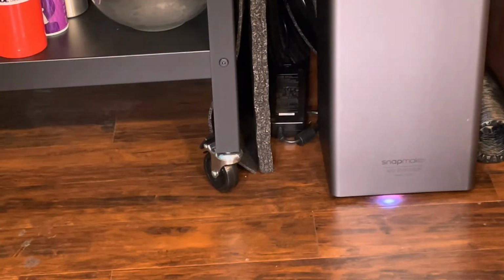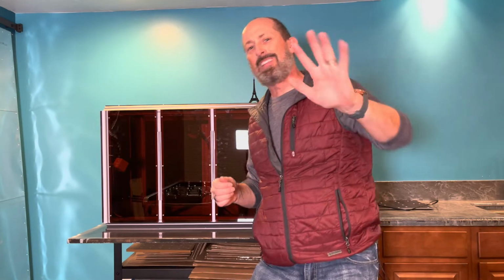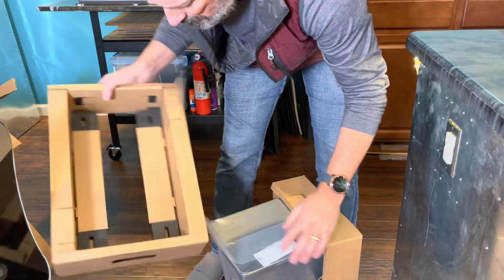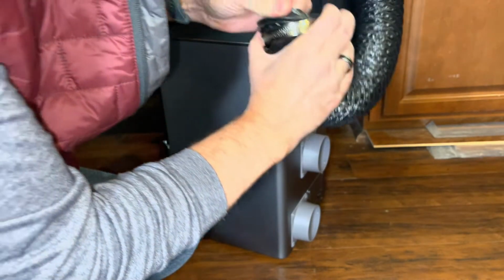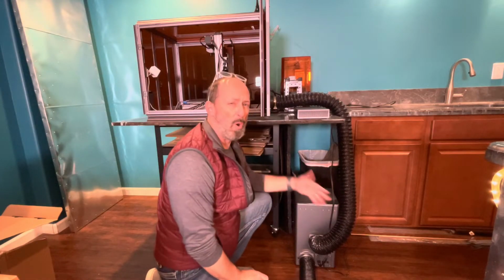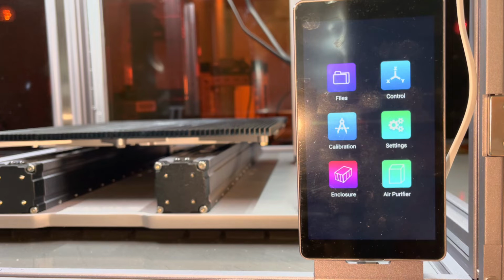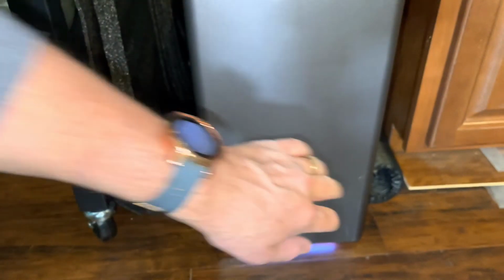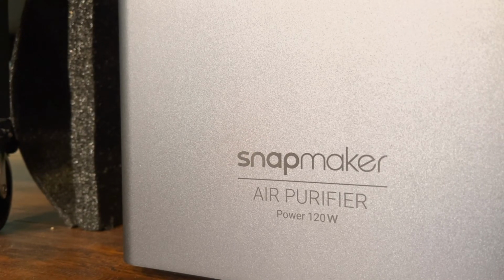Trying out the new Snapmaker 2.0 Air Purifier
Will it de-stink laser engraving??? Snapmaker 2.0 Air Purifier: Watch me open, install and test it out.

Attributions:
James Bond Goldfinger
Life Stinks
"Burning Down the House", The Talking Heads
Snapmaker 2.0 Air Purifier
Free Guy
Knight Rider
Raiders of the Lost Ark
Top Gun